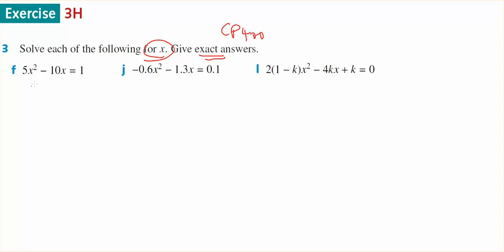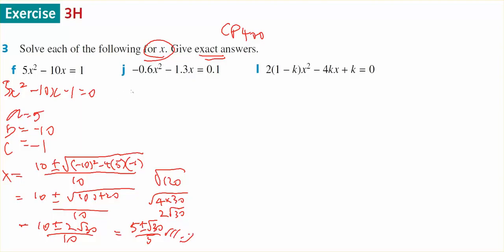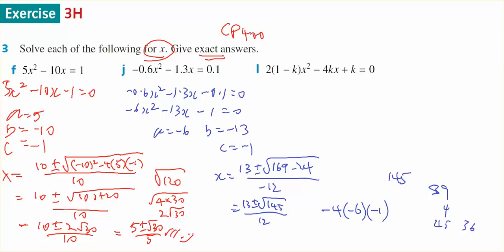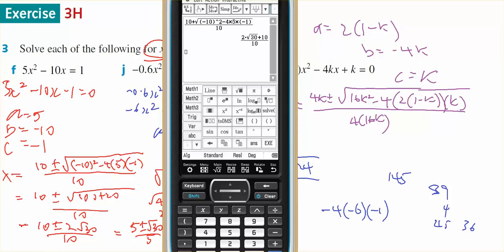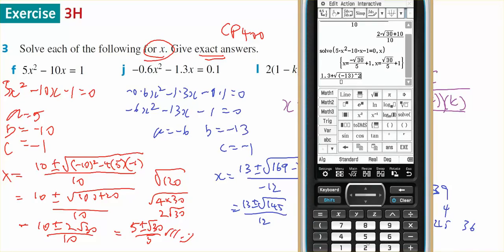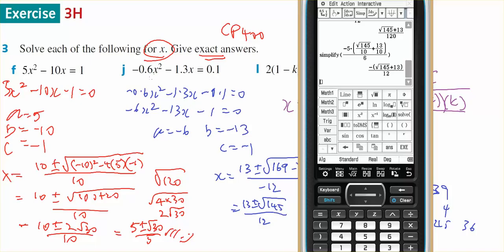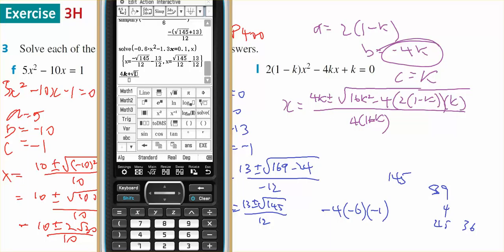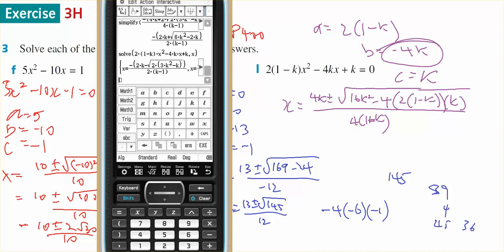mm12 3H No 3